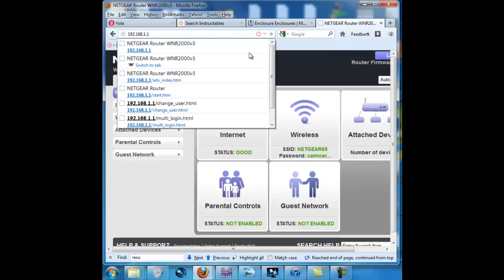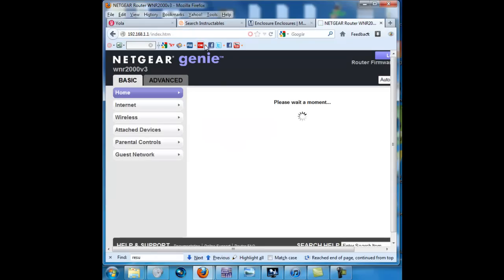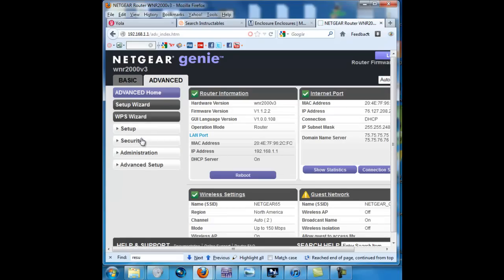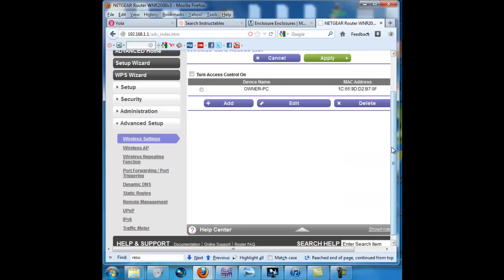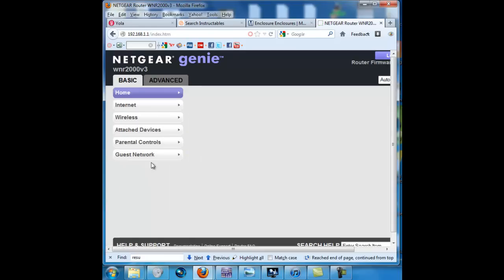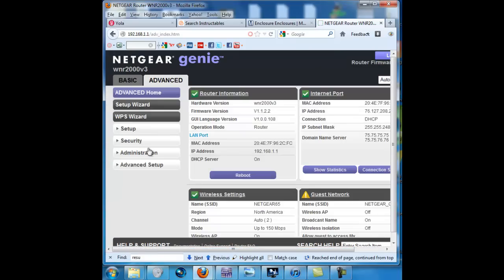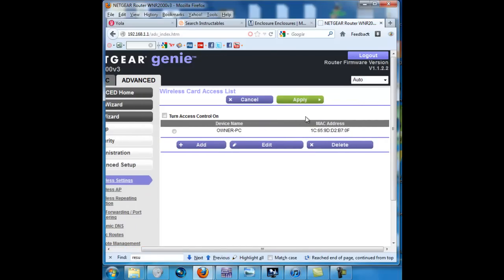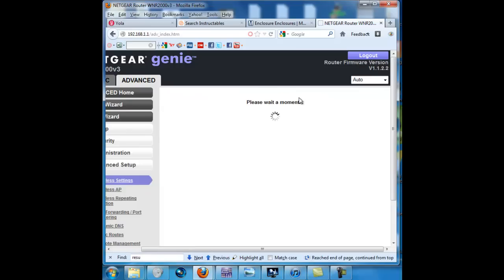How To Block People From Wifi At Home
An example of this program is demonstrated but it can basically block everyone not on the access list. When you click the check box you block everyone except the people on the list and when checkbox is unclicked the internet that was blocked will be restore to those connected devices.